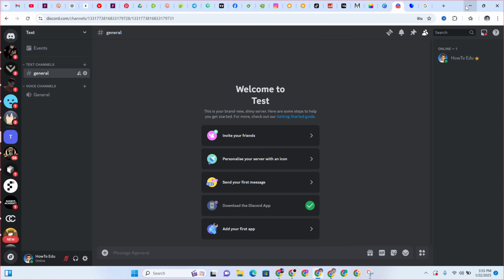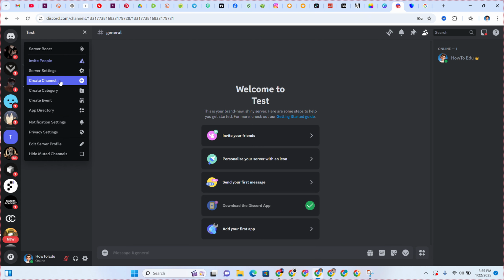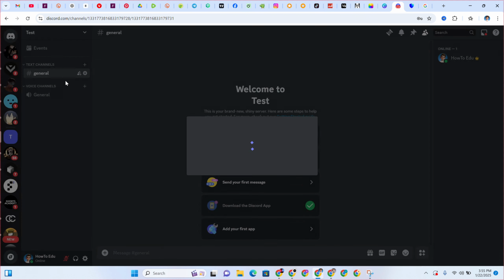How To Create Discord Channel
In this video I'd show you How To Create Discord Channel, Ensure you subscribe & turn on the bell notifications to this channel for lots of more educational guides and contents like this.

⛓️ This Links Will Help You :

1. Sign up For a Chance to Win $100 on your first Deposit

2. Earn Your first $5 Now

3. Deposit + Sign up to get Amazing Job Gig Offers

4. Best Virtual Dollar Card for Online Payments & Subscriptions

5. Click & Sign up to this if you have $3

6. I use this S£cret Tool to grow my other Faceless Channels

7. Learn Forex Trading From the Scratch

8. The Complete Amazon KDP Beginners Program

9. Google Ads Mastery Program

10. The Ultimate WhatsApp Sales Blueprint

11. Earn up to 55% on Each Trade

12. Earn up to $500 I'm Credits

13. Invest in Stocks & Shares

14. I use this App to Save my MONEY For the Future :

15. I use this SEO Tool only for my Video Optimizations & Keywords Research :